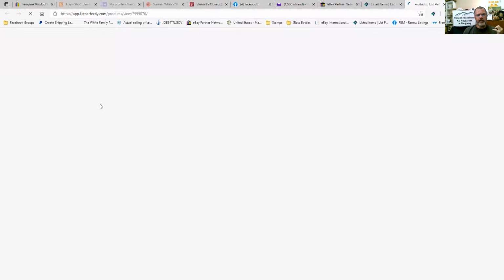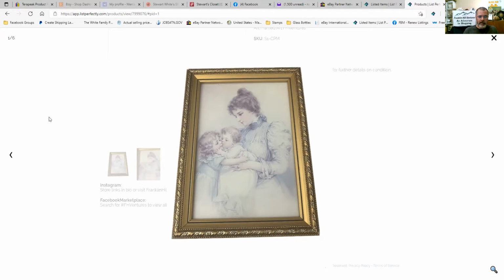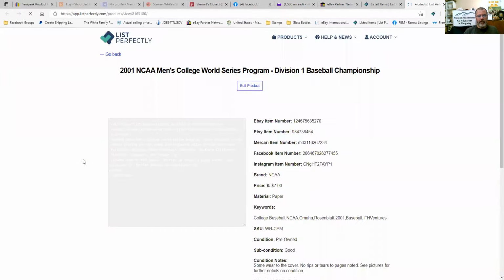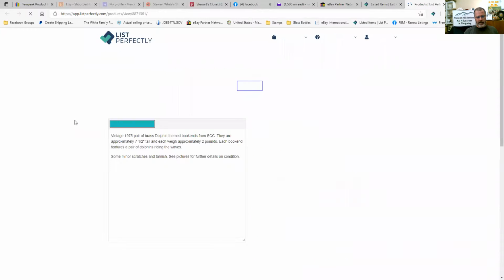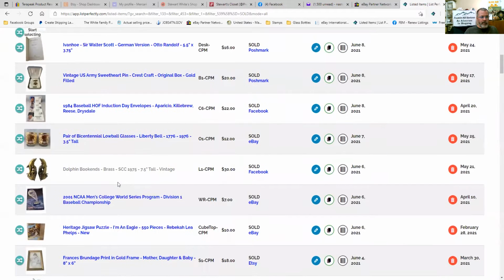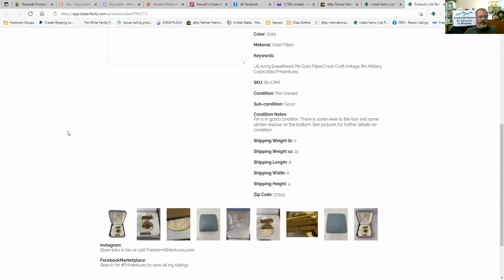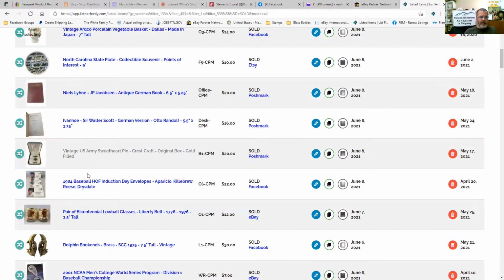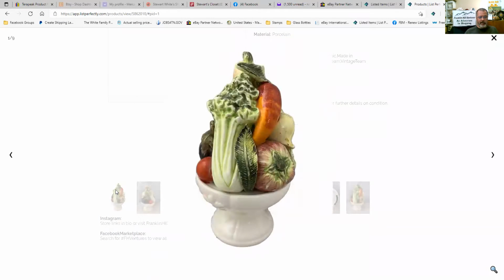Sales of the Week - 6/10/2021 - eBay, Etsy, Facebook Marketplace, Poshmark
I highlight 5 sales from the past week and give some background on each of them.  These sales could come from any of the platforms I sell on which include eBay, Etsy, Mercari, Depop, Poshmark, and Facebook Marketplace.